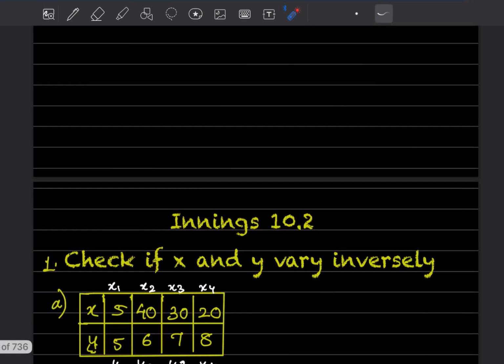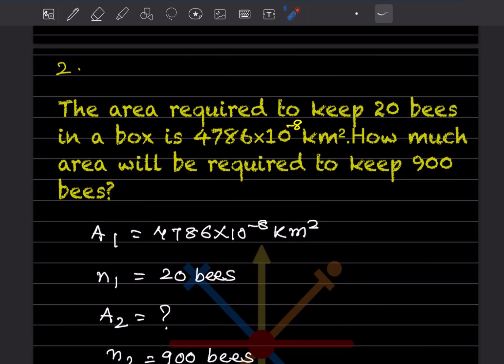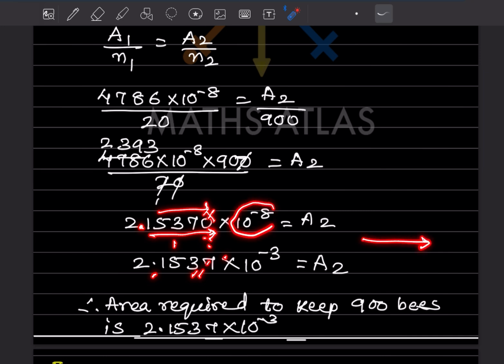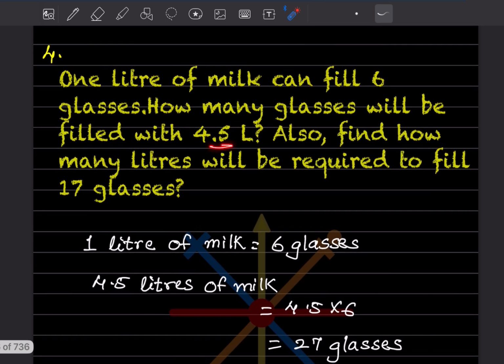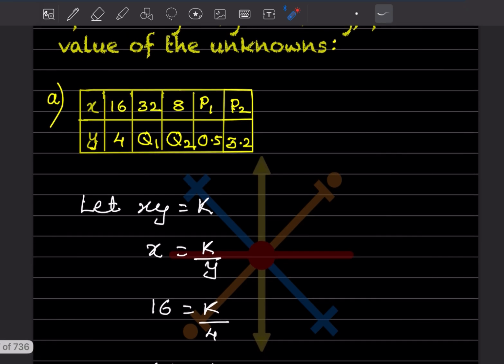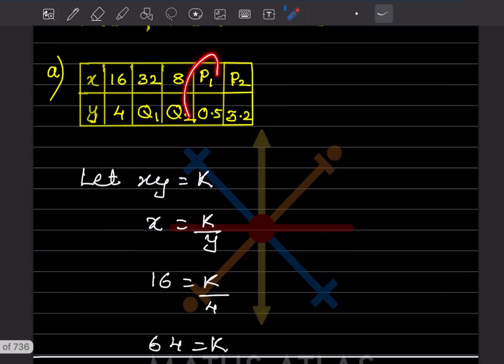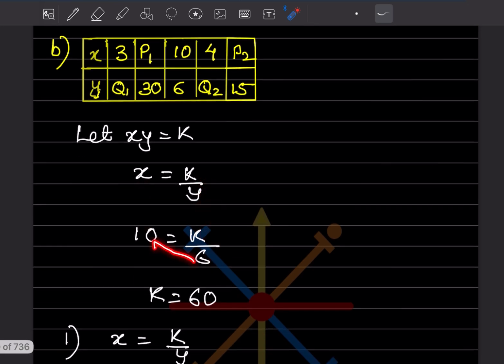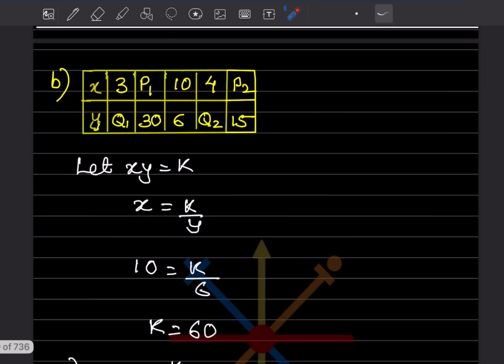“Direct & Indirect Variations | Class 8 Maths | Universal Mathematics Book | Chapter 10 | Explained”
“Struggling with Direct & Indirect Variations? Watch this trick — it makes the concept super easy and exam-ready! 😮📘”

📘 **Direct & Indirect Variations — Class 8 Maths (Universal Mathematics Book)**
Welcome to Maths Atlas! In this video, we learn **Direct & Indirect Variations** from *Universal Mathematics Book — Chapter 10, Innings 10.2 (Page 4)* with simple examples and step-by-step explanations.

⭐ *If you’re in Class 8 and want to master Variations for your exams — this video is perfect for you!*

👉 In this lesson:
• What are Direct Variations?
• What are Indirect (Inverse) Variations?
• How to solve problems clearly and confidently
• Easy explanations like your teacher in class 😊

🧠 **Perfect for:**
• Class 8 board exams
• Homework help

📌 **Watch till the end:** practice questions + quick tip!

🔹 Class 8 Maths Concepts Explained
🔹 Universal Mathematics Book Solutions